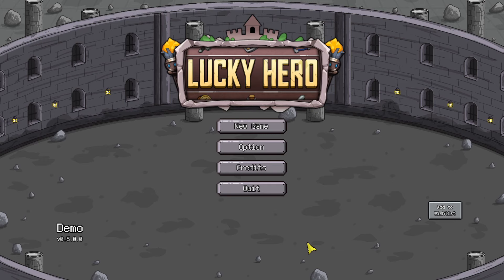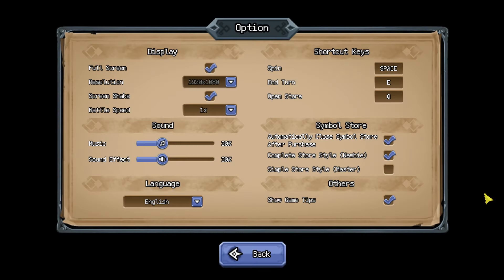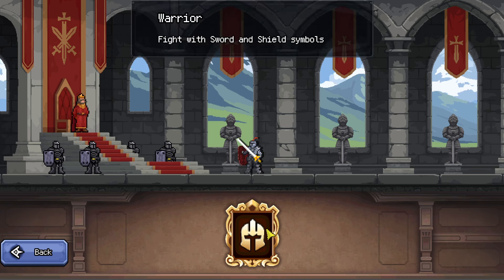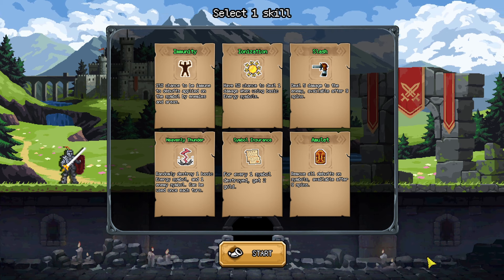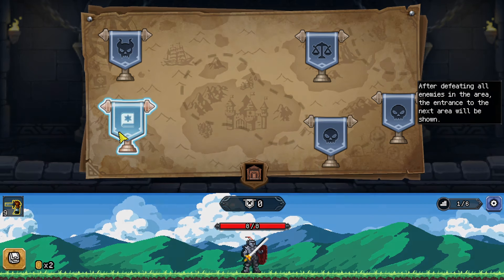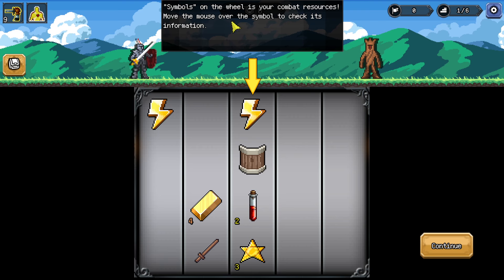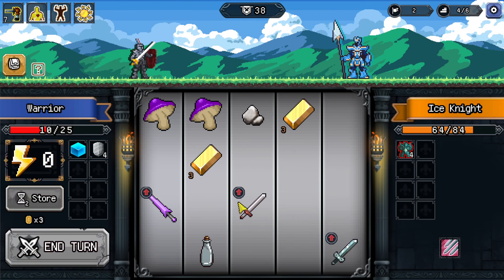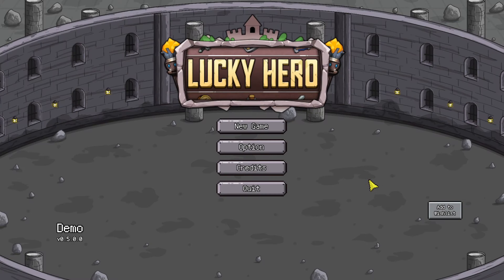LUCKY HERO – Fantasy Slot Machine Roguelike Deckbuilder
Let's play Lucky Hero, a Roguelike symbol-building game! Lucky Hero gameplay with JustDaZack.

Lucky Hero Introduction: 00:00
Lucky Hero Gameplay: 01:00
Lucky Hero Final Thoughts: 38:05